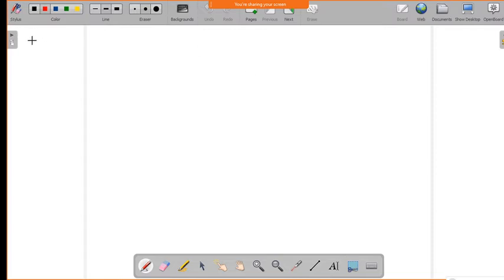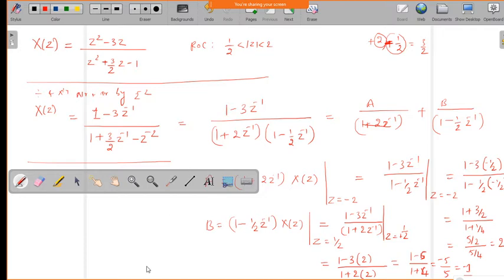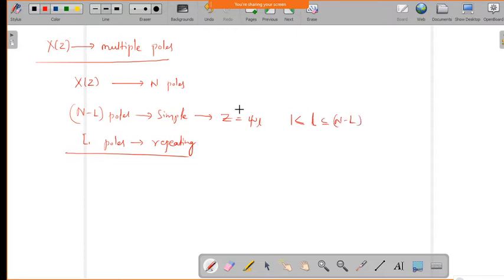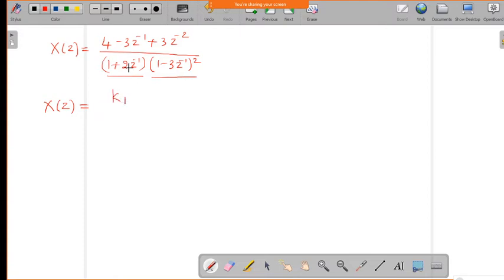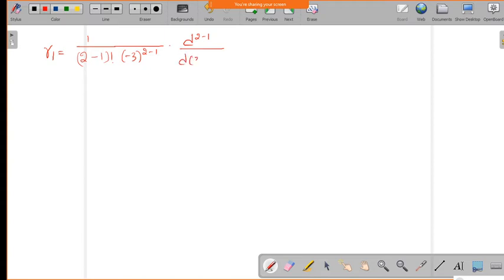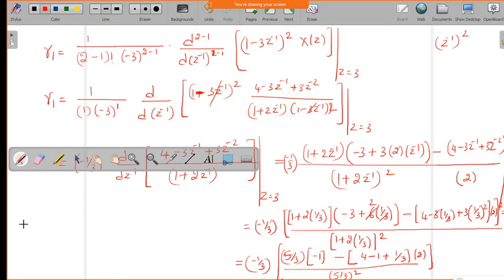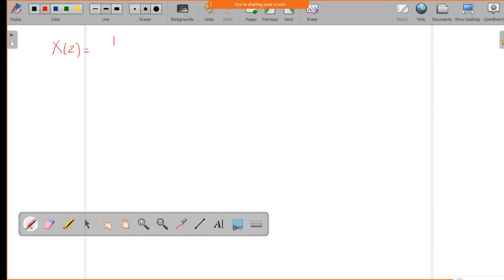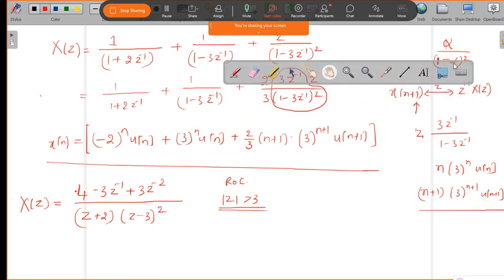SAS 28 12